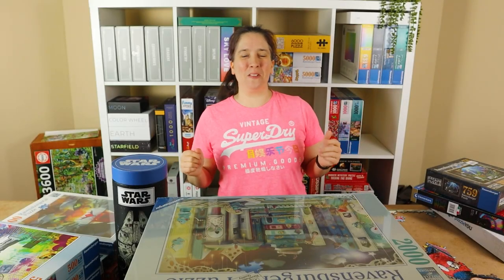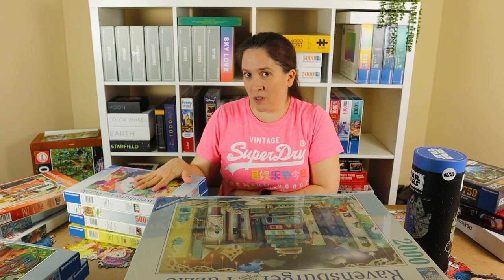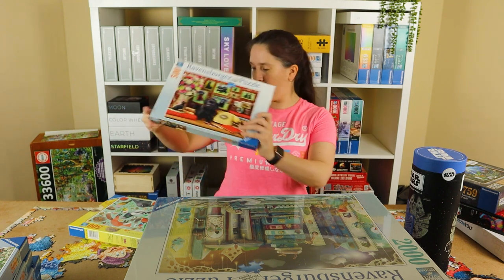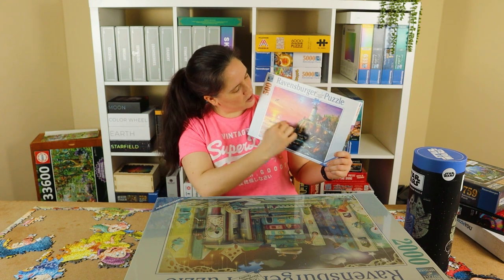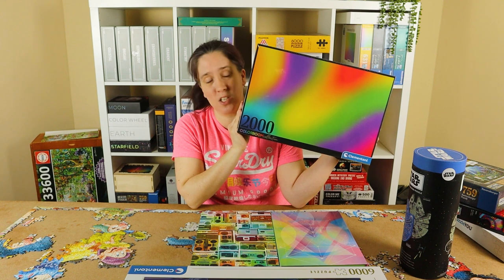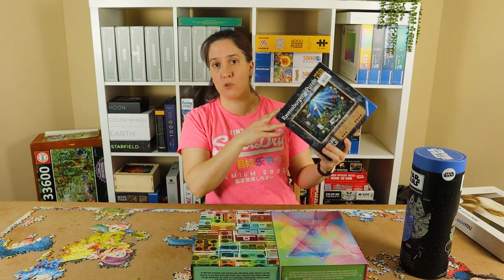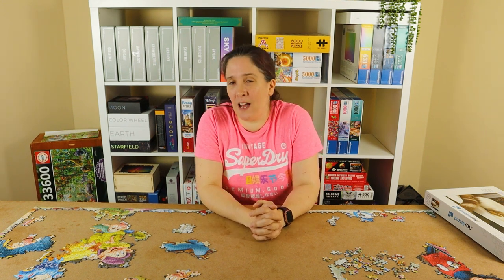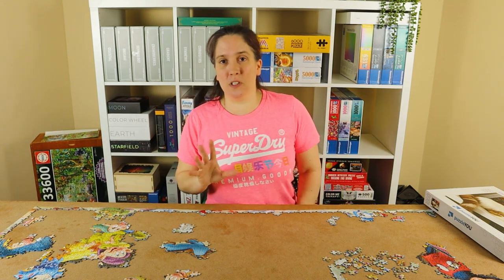Puzzle Haul! Speed puzzling practice puzzles, amazing gradients and one very special CUSTOM puzzle!!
I have a puzzle haul for you this time, including a stack of 500 piece Ravensburger puzzles so I can practice for the World Jigsaw Puzzle Championships, 4 puzzles from brands that are new to me including 3 gifted puzzles (thank you Unified Pieces and Puzzle You!) and a very special puzzle of a certain furry friend that I think you will really like, watch until the end for that one!! Enjoy 😃

500 piece Ravensburger puzzles:
Polygon Lion
Colourful Jellyfish
The Factory Worker
Kitten in a Cup
New York Postcard
London Postcard
Garden Visitors
Our British Birds
My Loyal Friends
Cute Dogs in the Garden
Floral Reflections
Lighthouse at Sunset

2000 piece Ravensburger puzzles:
Novel Avenue
World’s Highest Buildings

Gradient - 2000 pieces - Clementoni Colorboom series
Downtown - 6000 pieces - Clementoni
Stairs - 500 pieces - Clementoni Colorboom series
Submarine - 759 pieces - Ravensburger Escape Room series
Da Boom - 1000 pieces - Unified Pieces
Color Bliss - 1000 pieces - Unified Pieces
A Night at the Circus - 4000 pieces - Bluebird
A special custom puzzle from PuzzleYou - watch until the end to find out more about this one!!